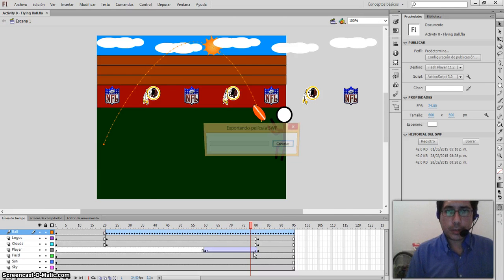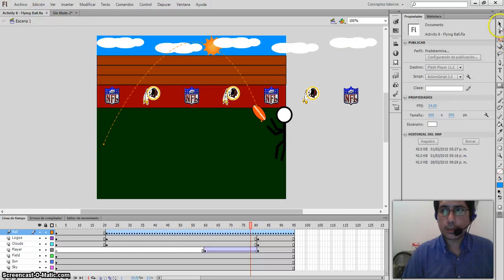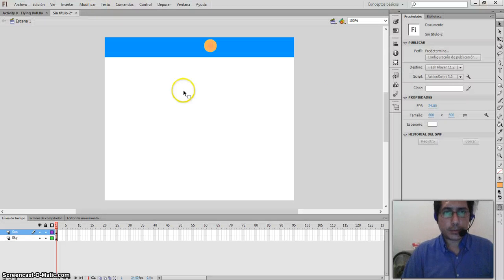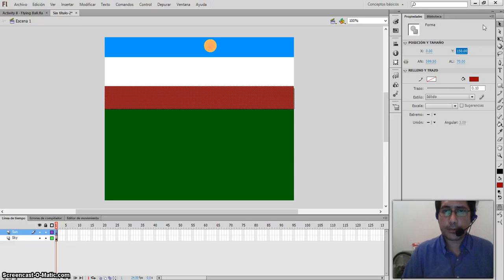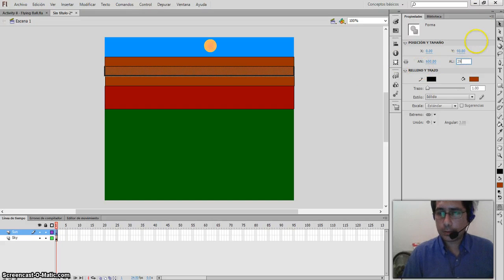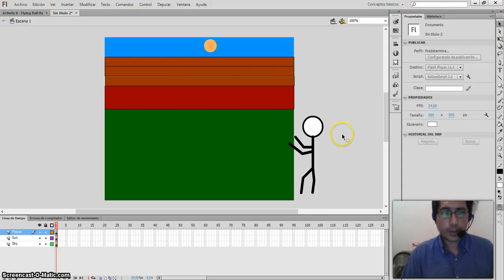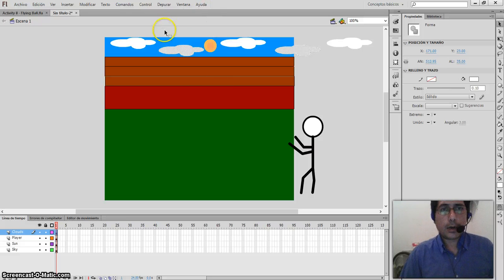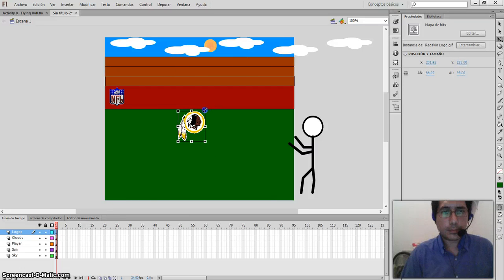Activity 8 Step by Step - Tutorial 1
This tutorial will help you to create you Activity 8 step by step.

Steps 1 and 2